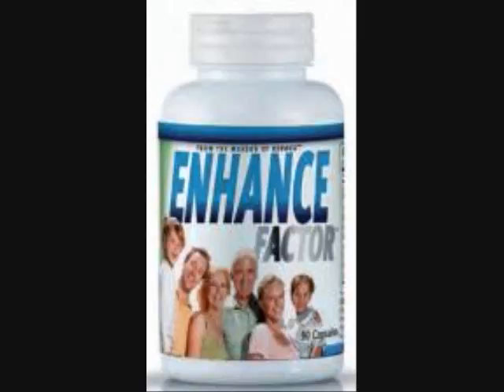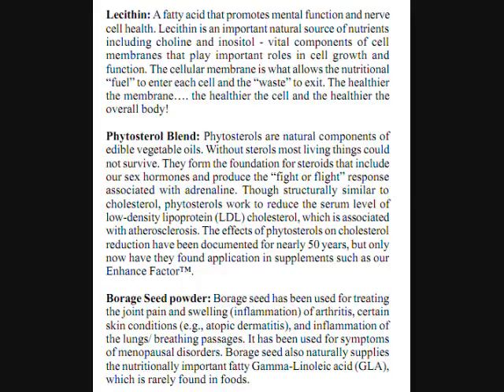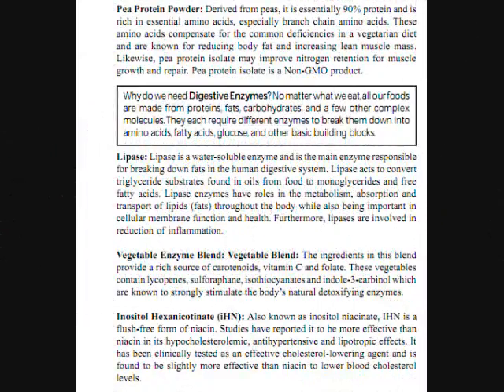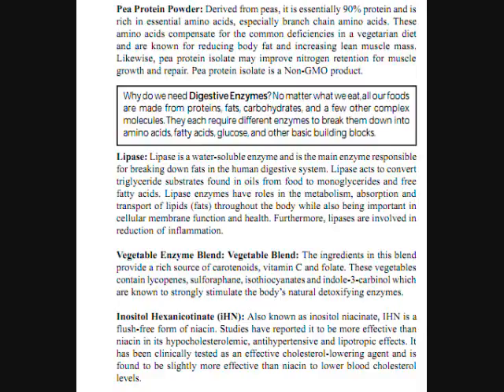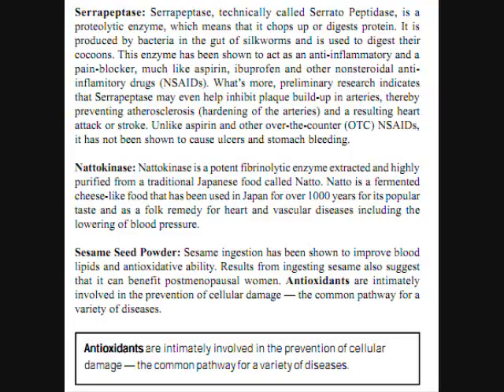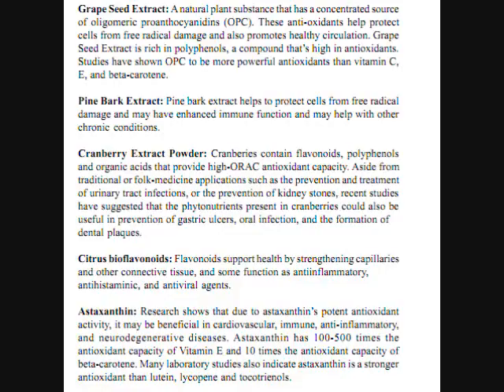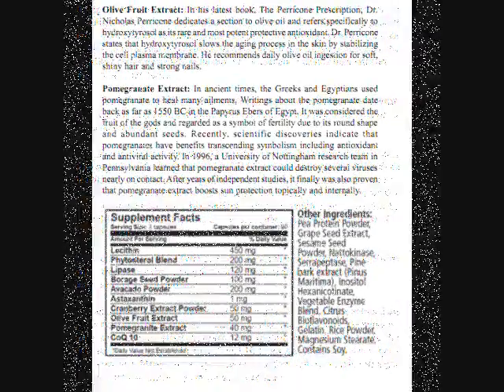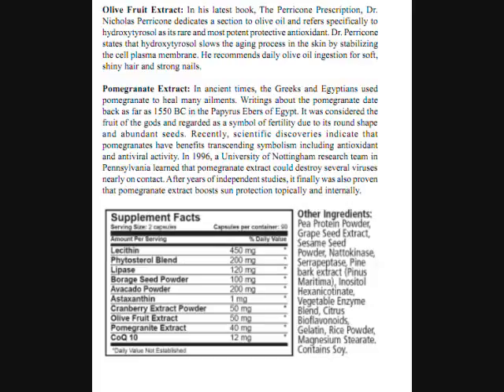ENHANCE FACTOR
This if Full Detailed Information about this product